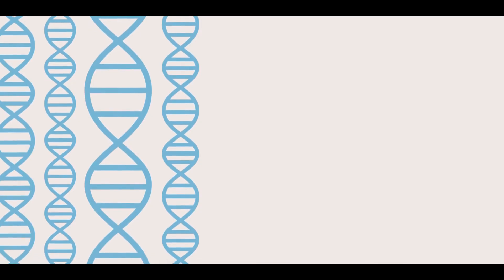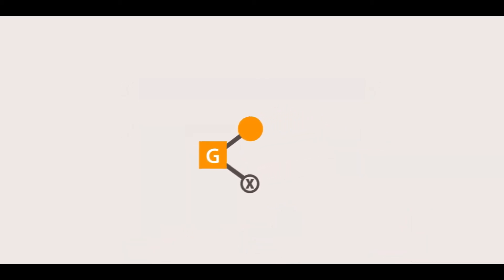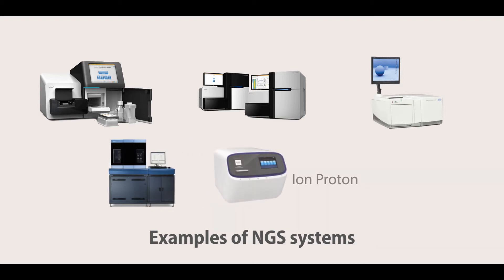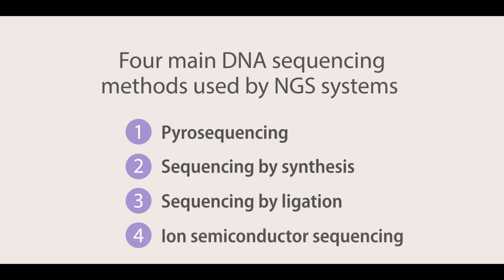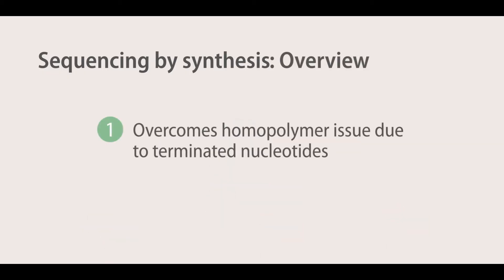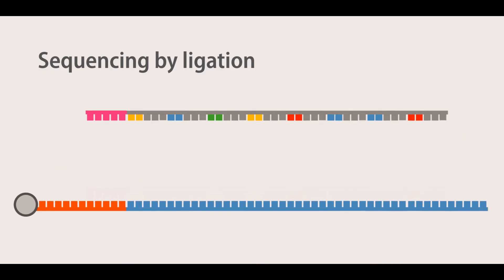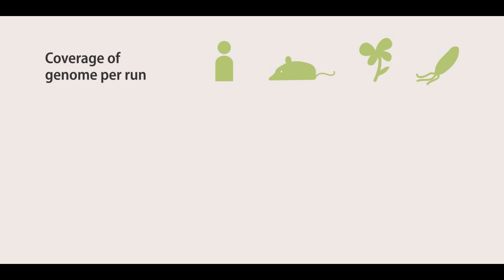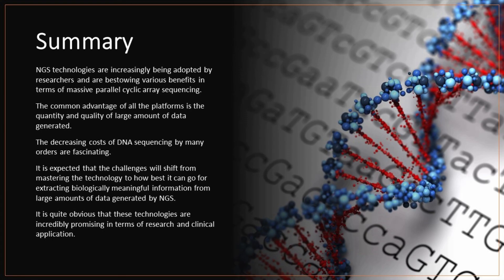Next Generation Sequencing - concepts of next generation sequencing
This next generation sequencing tutorial explains the next generation sequencing basics like illumina sequencing and ion torrent dna sequencing and their advantages and disadvantages and the future prospects of dna sequencing. This video describes the principles of next generation sequencing (ngs)  also known as massively parallel sequencing. This video gives and overview of the basic steps that many next generational sequencing methods take.